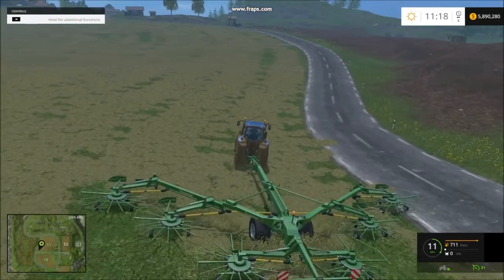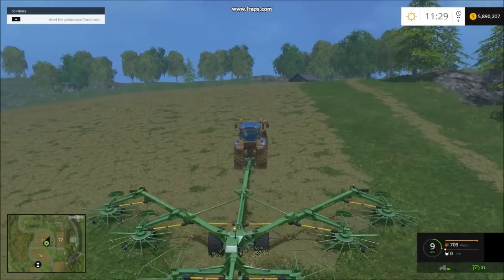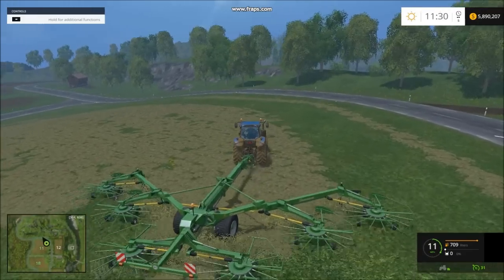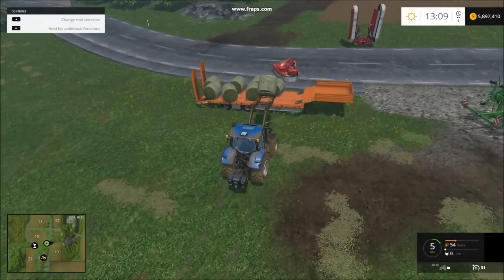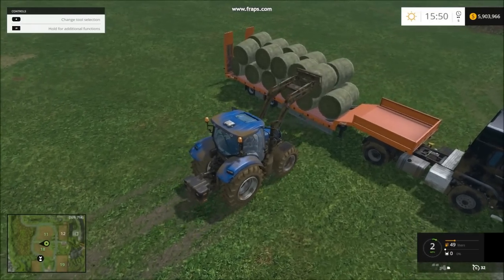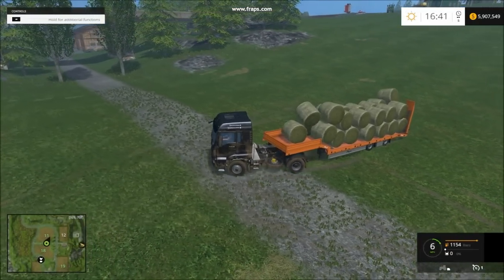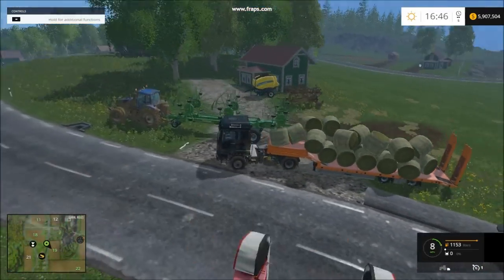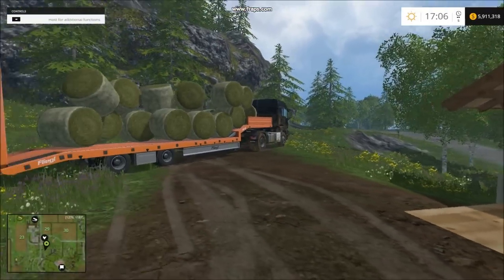Farming simulator 2015 doing some hay and 28 bales on the lowboy!!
In this video I am making hay and loading it. Using the lowboy!!